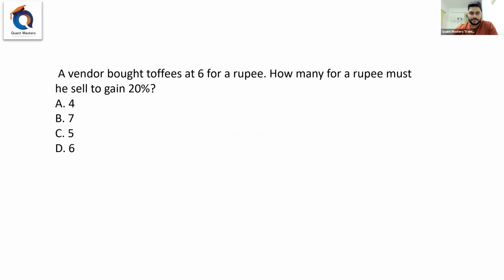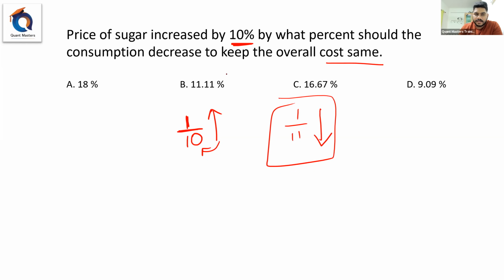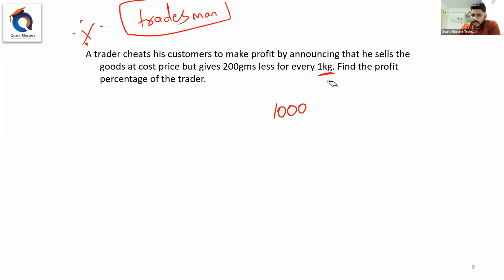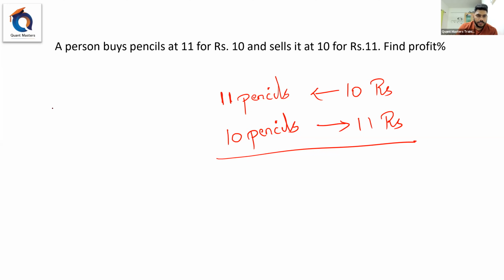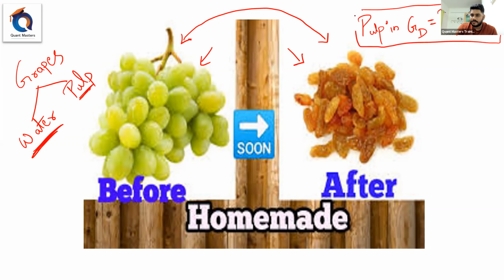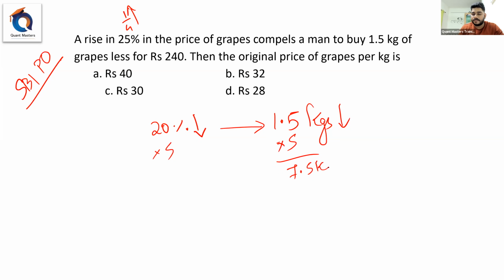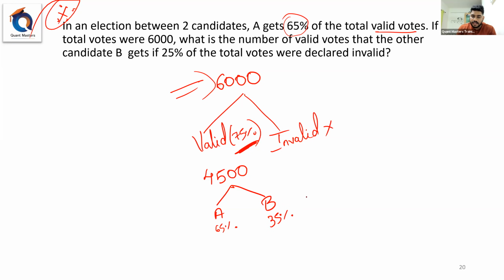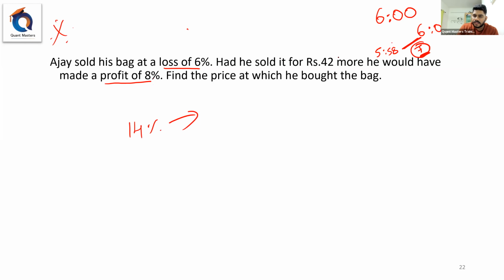Wipro NLTH 2021 Preparation : Percentage | Profit & Loss; Tips and Techniques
In this video we will be sharaing some tips and techniques which will help to save time in cracking WIPRO NLTH 2021